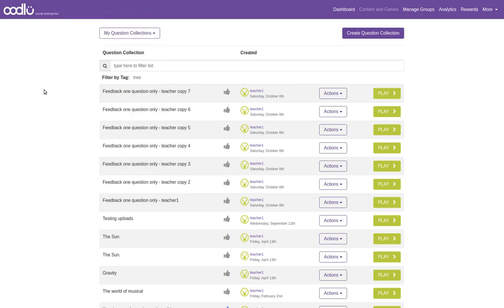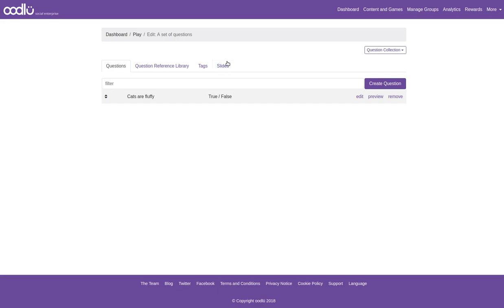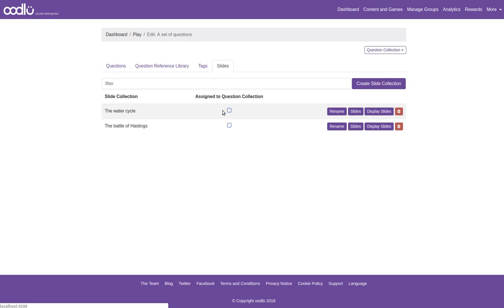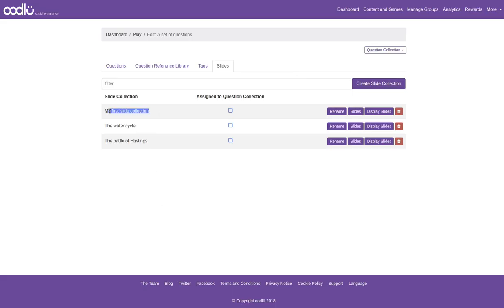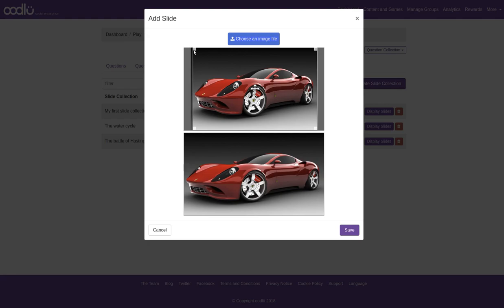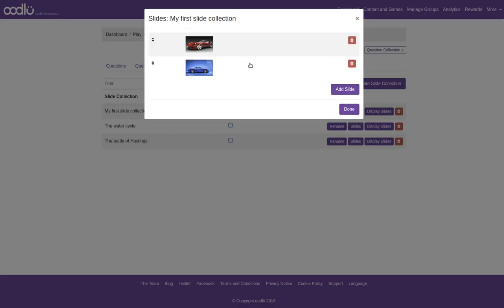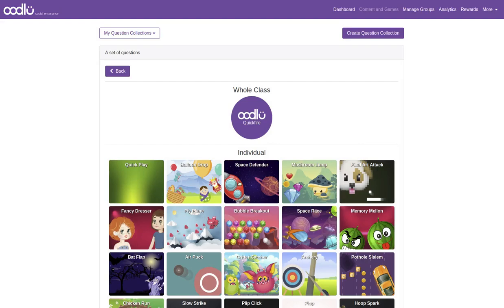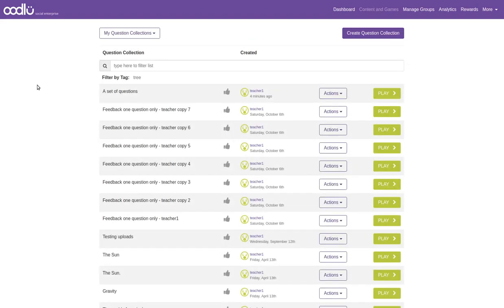Slides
An overview of how you can add Slides to your Question Collections on the oodlü platform.